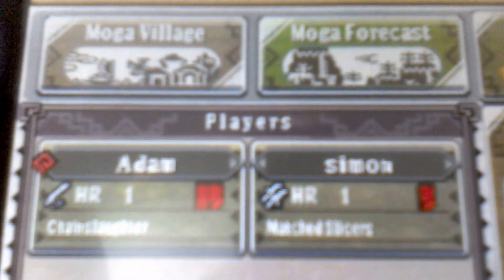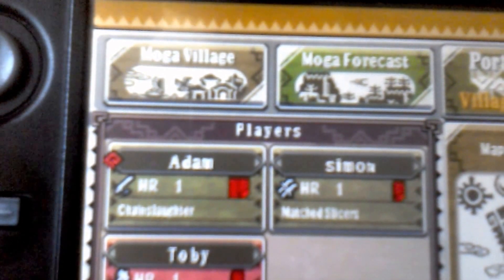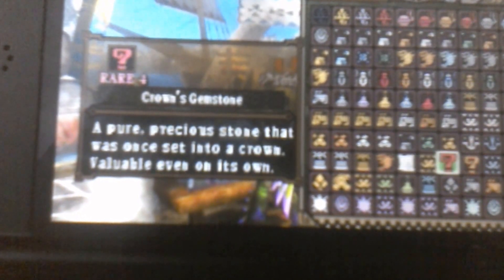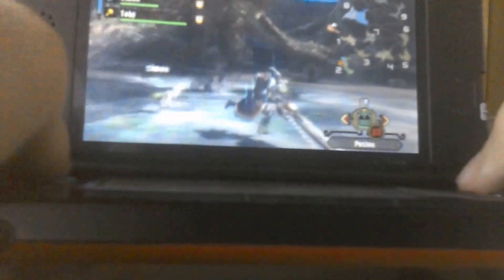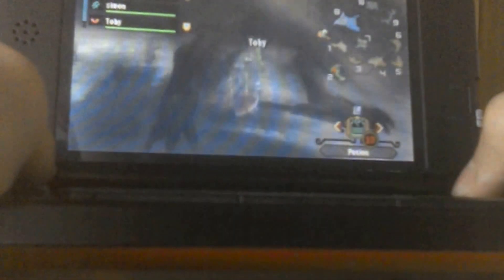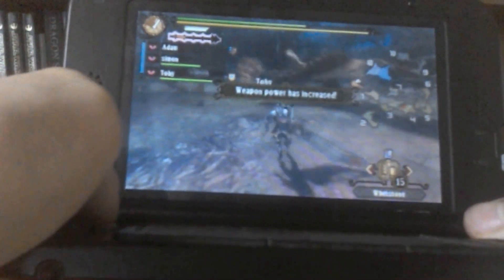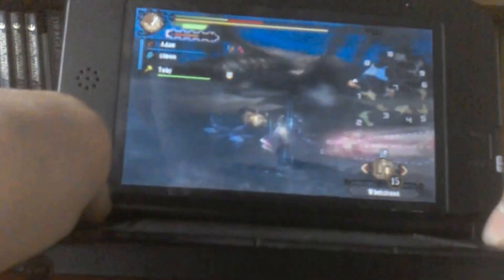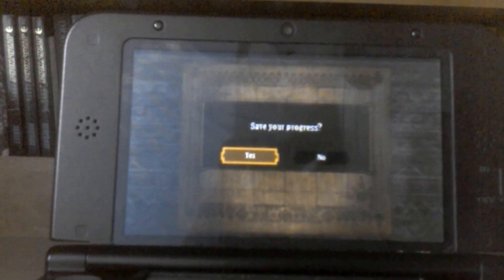The royal pain!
So, how many Monster Hunter games have there been on the ds? Three? Which one was the first? Three Ultimate?

...can you guess which one we've missed until now?